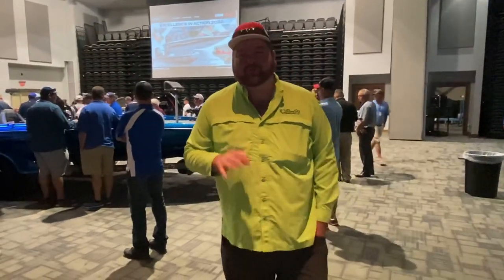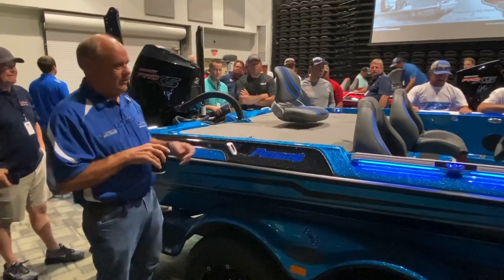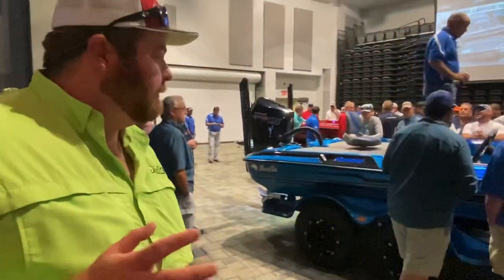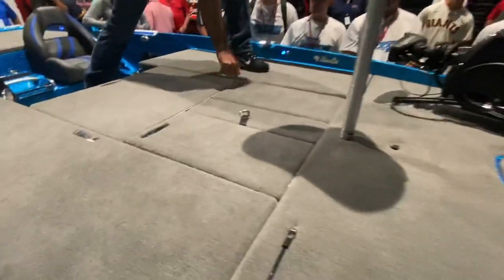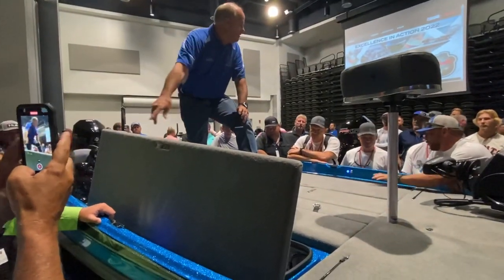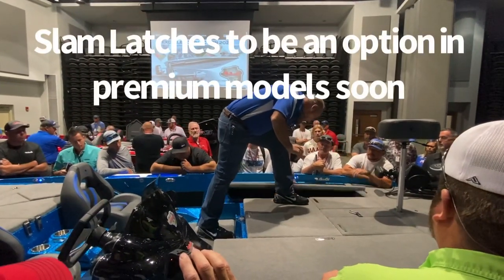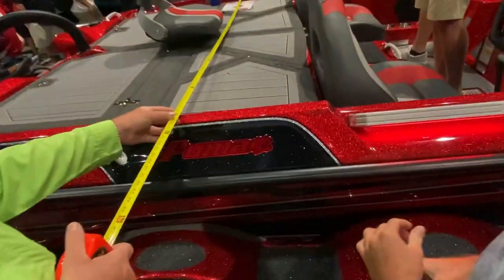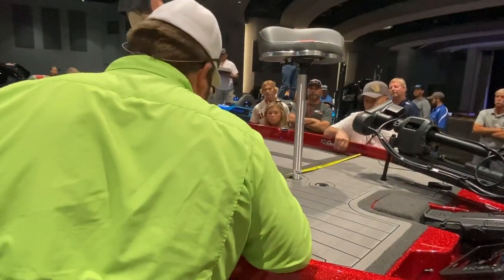‼️2022 BASS CAT PUMA STS: COMPLETE WALK-THOUGH VIDEO‼️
In this video we will be watching all of the footage the Ross Motorsports team took at the 2022 Bass Cat Boats dealer meeting. The puma STS is a brand new model from Bass Cat Boats for 2022 and we couldn’t be more excited to see this boat and get on the water with it! If you have any questions about the video are ordering a 2022 Bass Cat give us a call or shoot us a text at . RossMotorsports.com